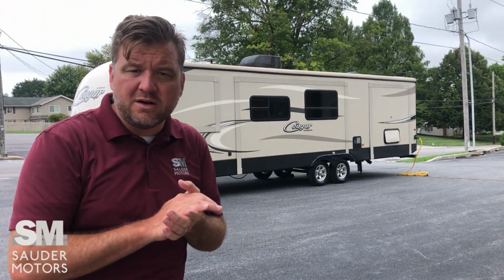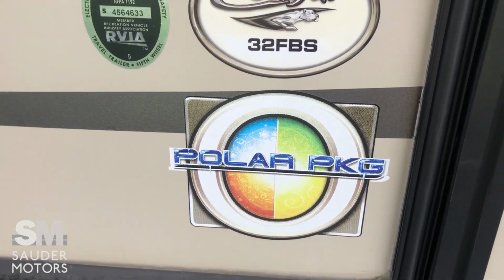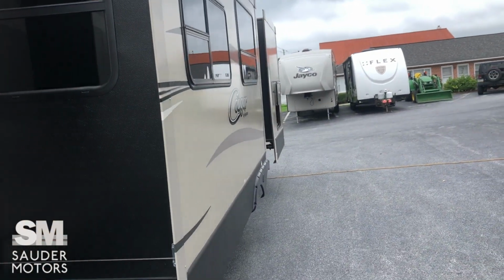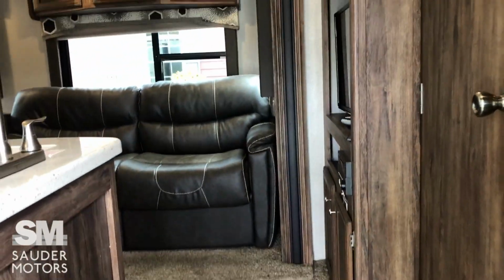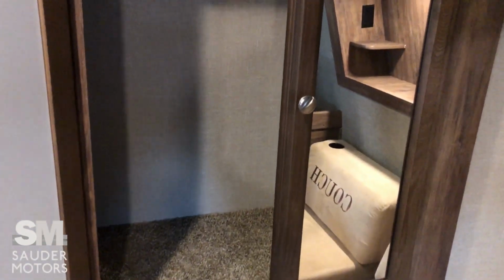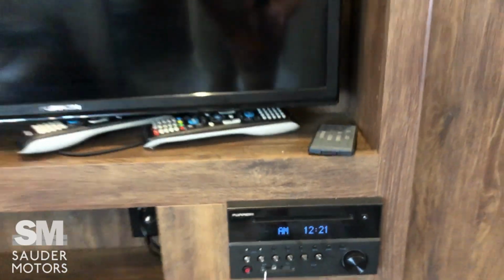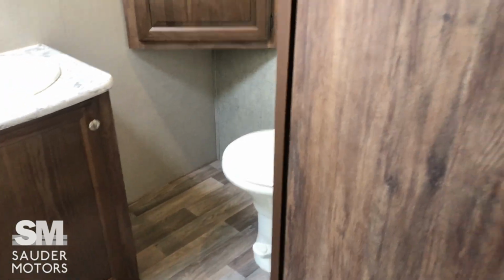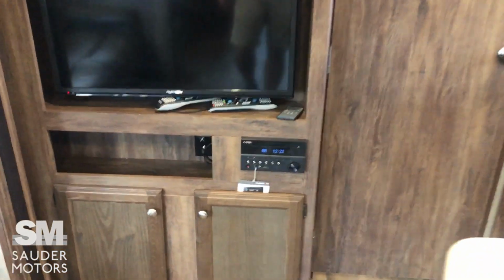2017 Keystone Cougar 32FBS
Here is a great travel trailer on our lot! This is a 2017 Keystone Cougar X-Lite 32FBS and it is 36' long, has an empty weight of 7,400 lbs., and a loaded weight of 9,500 lbs. The exterior features on this Cougar include an auto-leveling system, front outdoor kitchen, power awning, three slides, power tongue jack, roof access, spare tire with cover, one AC unit with wiring options for a second, and 50-amp hookup.
Inside, this Cougar has a unique layout with a front, private bunk house that will sleep up to 4, a large wardrobe on a slide, TV hookup, and fold-out cushions for sleeping or sitting. The main section of the camper holds the kitchen/dining/living area that includes the entertainment center, a fold out sofa, booth dinette, a double stainless-steel sink, fridge/freezer combo, oven/stove combo, and storage.
The back of the Cougar has a full bath that includes a shower/tub combo, storage, toilet, and sink with medicine cabinet. In the hallway before the back master bedroom is a large pantry/cabinet. The back of the trailer has the final slide that holds a King-sized bed, and the bedroom has a TON of storage and countertop space!
This camper has been fully serviced in our shop and PA inspected, and it comes with a 30-day component warranty from Sauder Motors. Dealer/document fees are only $135 and if you have any questions, you can call or text us at (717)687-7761, email at , or stop by 226 N Decatur St, Strasburg, PA 17579.